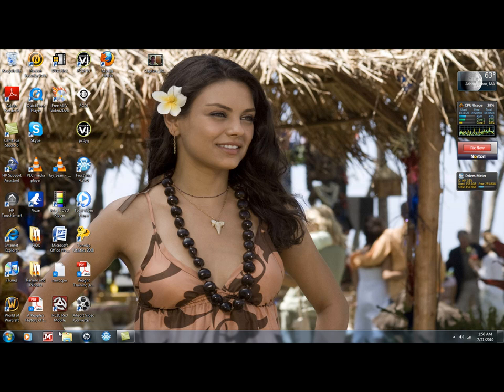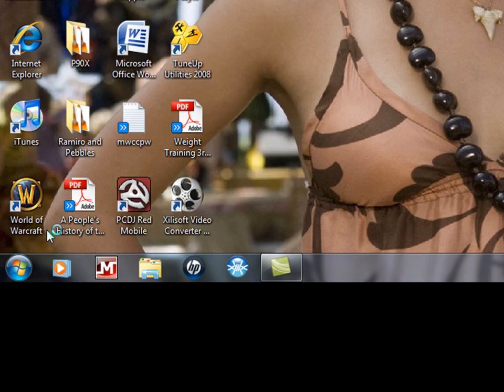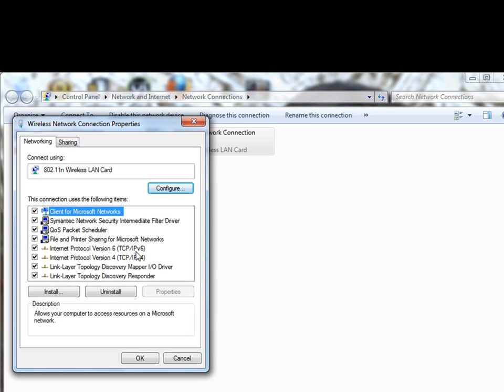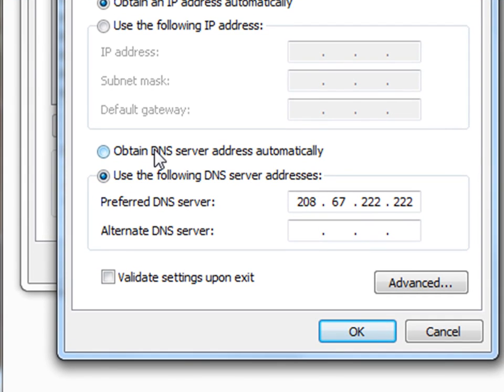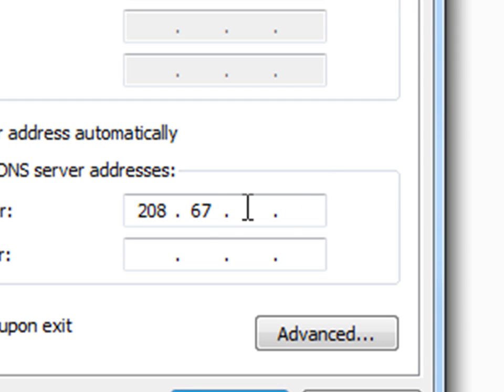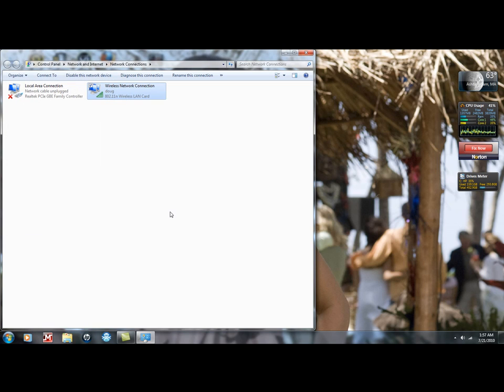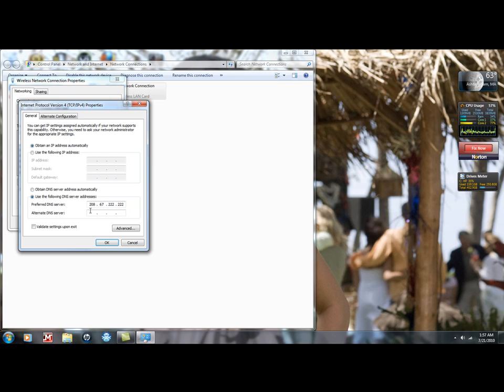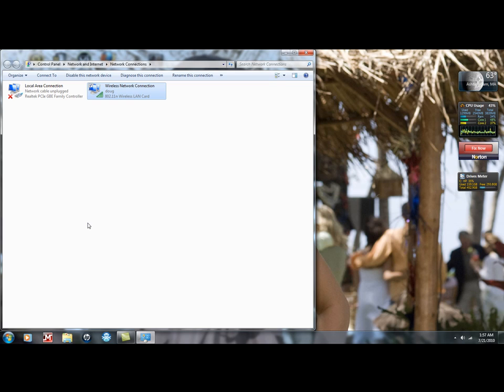DNS Server Not Responding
This video shows you what to do if the internet on your computer isn't working and after you have troubleshooted, the problem reads "the dns server isn't responding.